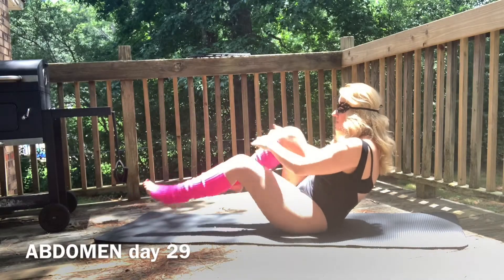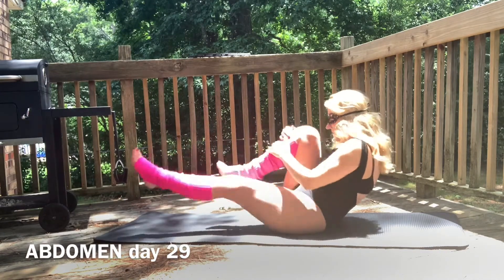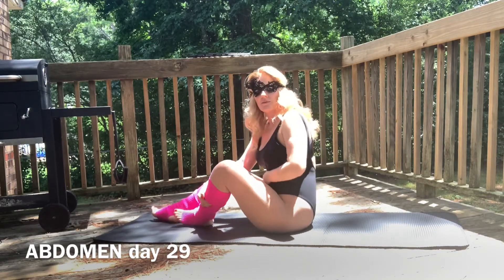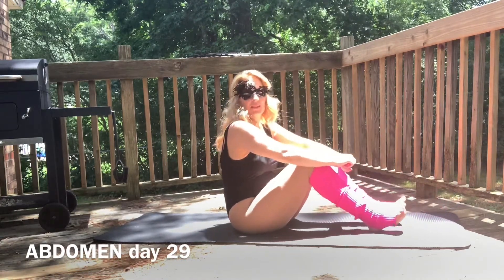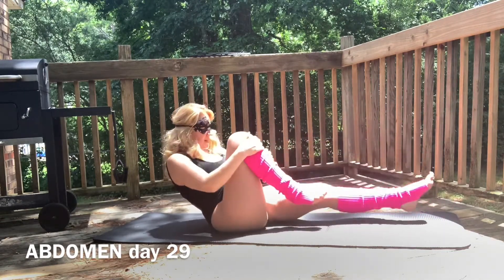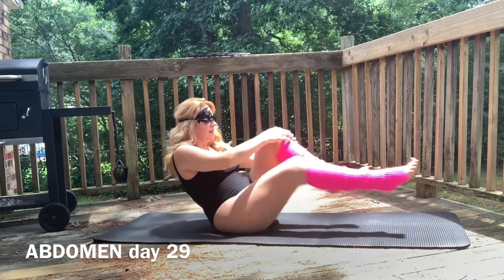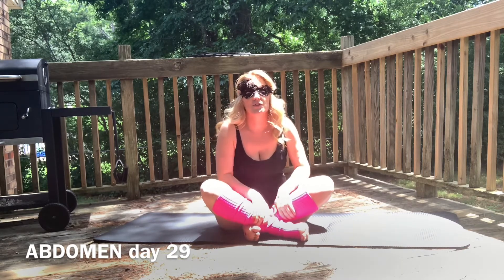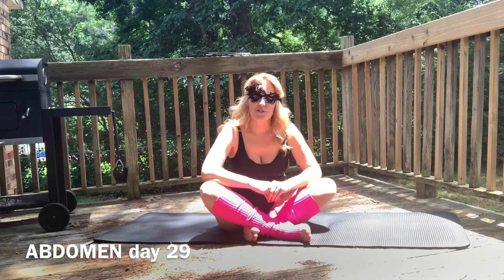Abdomen daily routine